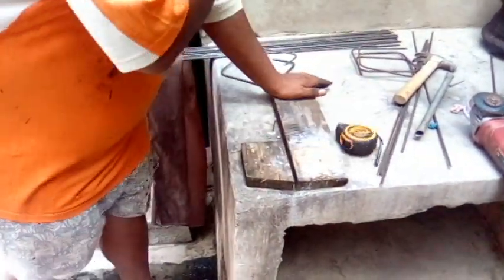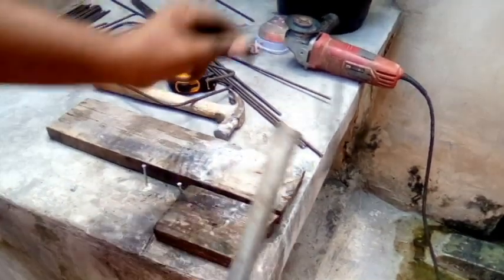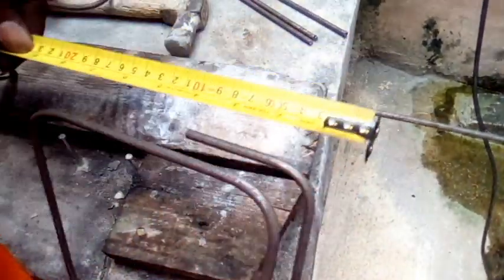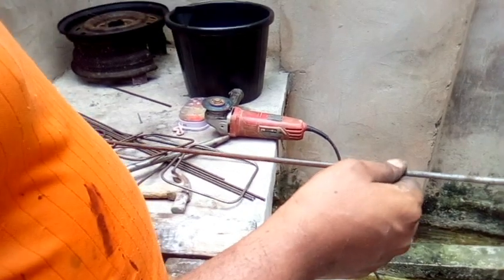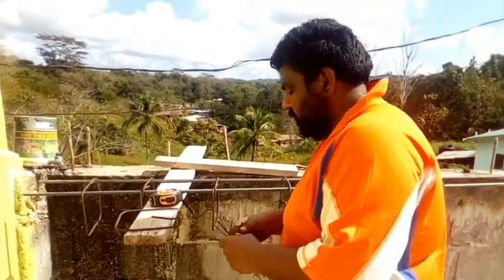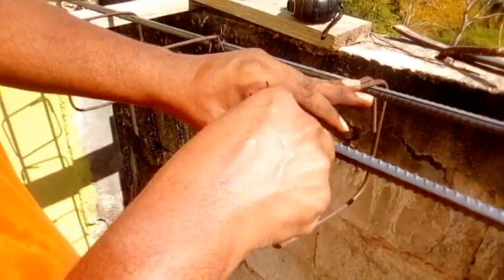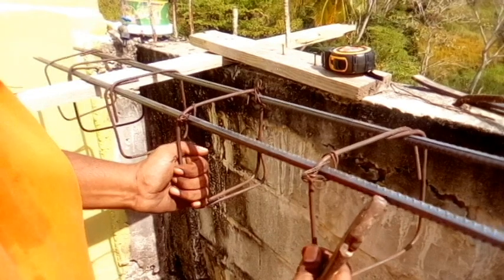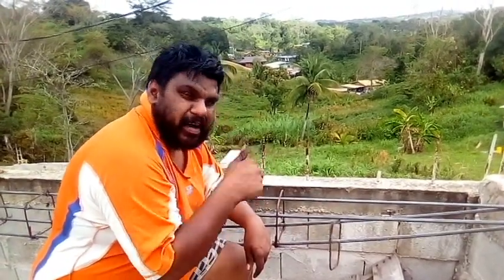HOW TO MAKE STIRRUPS | REBAR & TIE A STEEL BEAM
In this video we teach you how to do your own construction work at home.